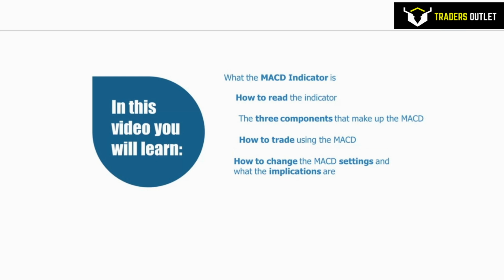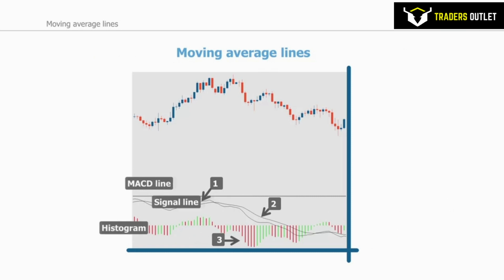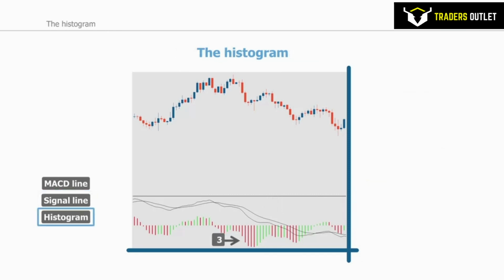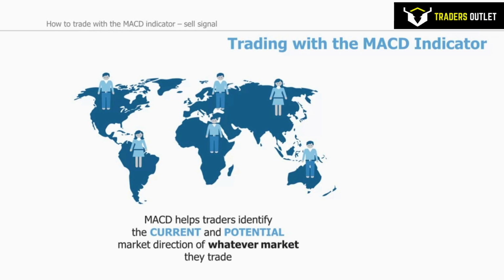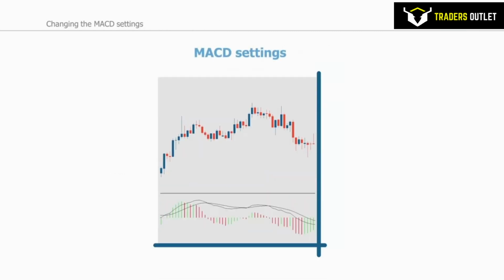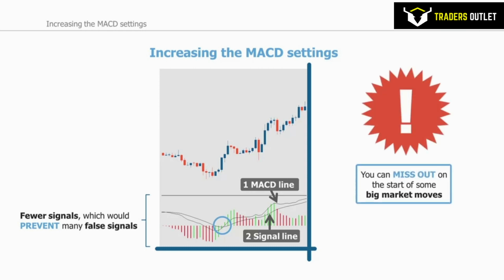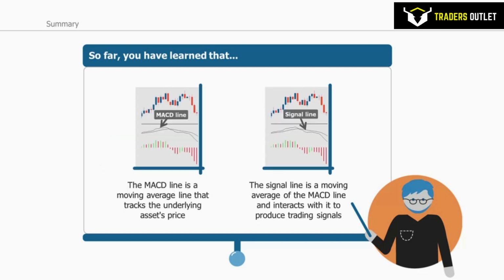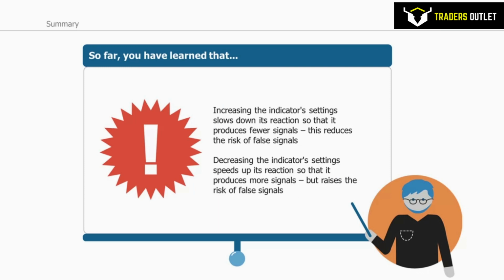Demystifying the MACD Indicator: A Comprehensive Guide for Traders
In this video, we're taking a deep dive into one of the most widely used and versatile indicators in technical analysis: the MACD Indicator. Whether you're a novice trader or an experienced pro, understanding the MACD Indicator can revolutionize your trading decisions.

The Moving Average Convergence Divergence (MACD) Indicator is a powerful tool that helps traders identify trends, momentum shifts, and potential buy or sell signals. Developed by Gerald Appel, this indicator offers a comprehensive view of price trends and divergences in the market.

Here's a glimpse of what we'll cover in this illuminating video:

1. MACD Components: Delve into the components that make up the MACD Indicator, including the MACD line, Signal line, and Histogram. Learn how these elements interact to reveal valuable insights about market trends.

2. Trend Identification: Uncover how the MACD Indicator assists in identifying trends and potential trend reversals. We'll explain how crossovers between the MACD and Signal lines can be interpreted to make informed trading decisions.

3. Divergence Signals: Explore how MACD Divergence can act as a powerful signal for potential trend shifts. Discover how to spot bullish and bearish divergences and integrate them into your trading strategies.

4. Histogram Analysis: Understand the significance of the MACD Histogram and how it reflects the difference between the MACD and Signal lines. We'll guide you through interpreting histogram bars for enhanced decision-making.

5. MACD Strategies**: Learn about popular trading strategies that incorporate the MACD Indicator, such as the MACD crossover strategy and the MACD histogram strategy. Gain insights into when to enter and exit trades based on MACD signals.

By the end of this video, you'll have a solid grasp of how to effectively use the MACD Indicator to your advantage. Whether you're trading stocks, forex, cryptocurrencies, or any other market, the MACD Indicator is a versatile tool that can refine your trading approach.

Don't forget to hit the like button if you find this video insightful, and be sure to subscribe to our channel for more in-depth content on trading techniques, technical analysis, and market trends. Empower your trading journey with knowledge – let's dive into the world of MACD!